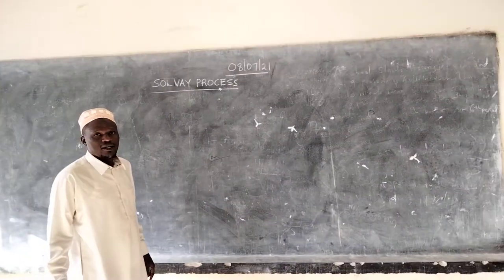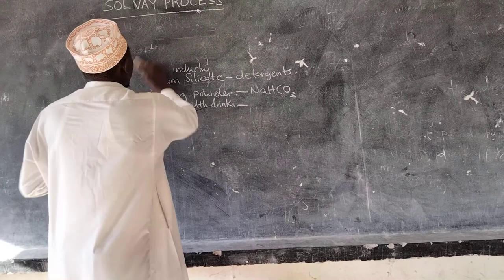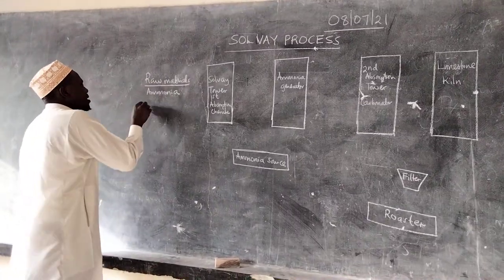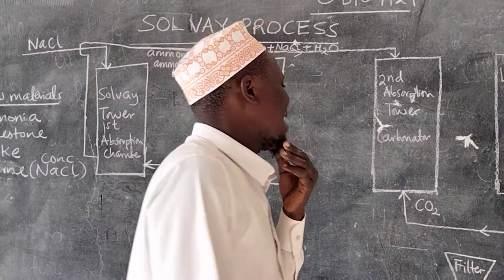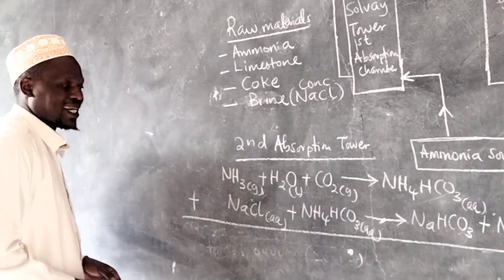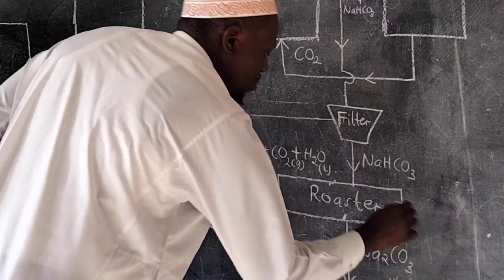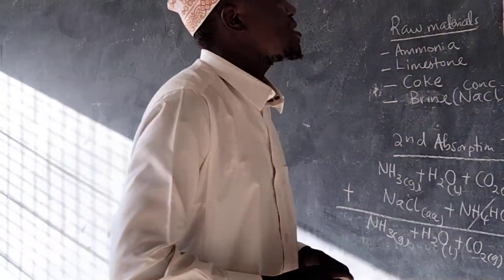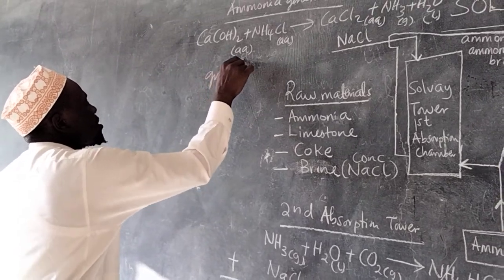SOLVAY PROCESS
We discuss how sodium carbonate is manufactured industrially through the Solvay Process. Process is explained from raw materials, recycled products and uses of sodium carbonate and sodium bicarbonate.